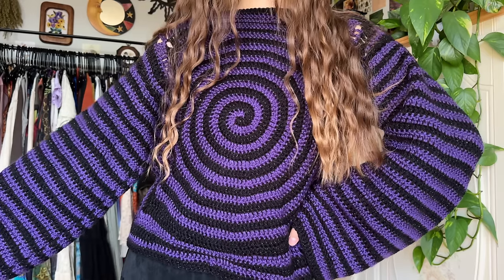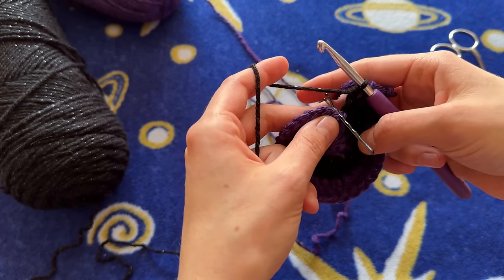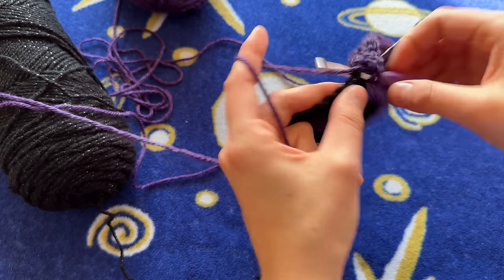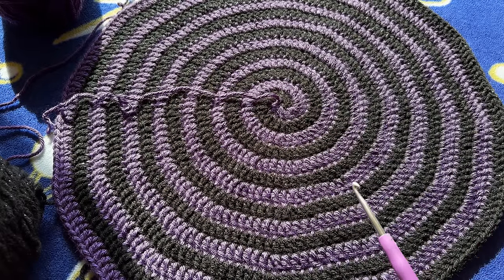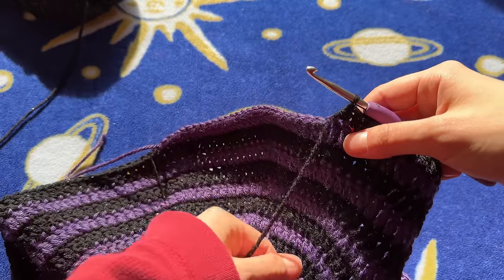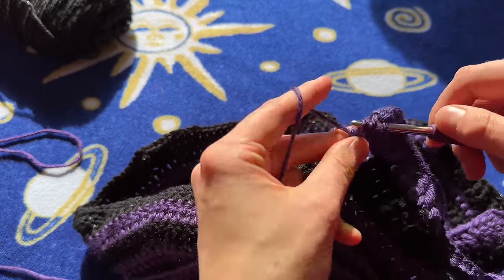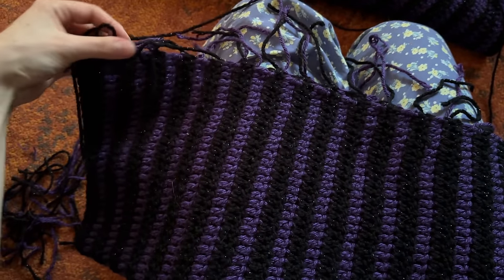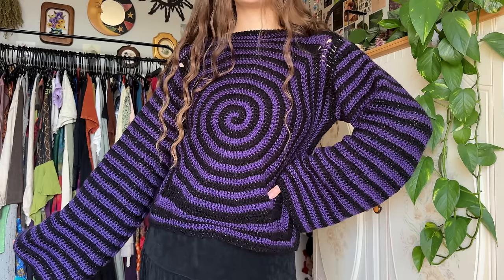spiral sweater crochet tutorial - beginner friendly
hi friends!! :) welcome to my funky, spiral sweater crochet tutorial! it took me about 3 weeks to get this pattern right and i’m super happy with the results. i hope you guys love it too!!

*i used about 3.5-4 skeins of the big twist and heartland yarn for this project*

stay tuned for the next video where i will be making another funky art piece you can wear, but with beads! like and subscribe for more content like this, and i’ll see you in the next video! love you guys xx